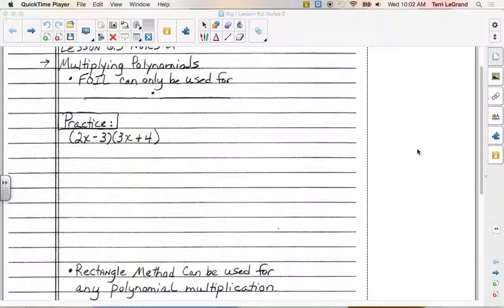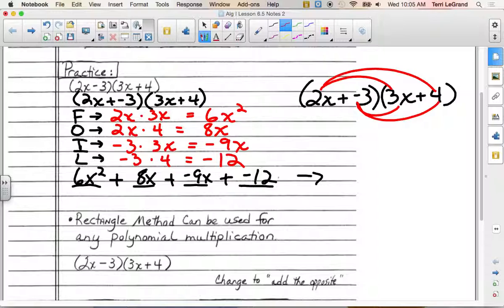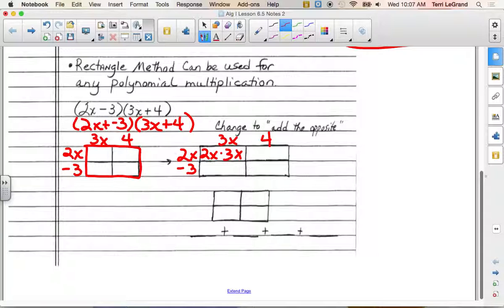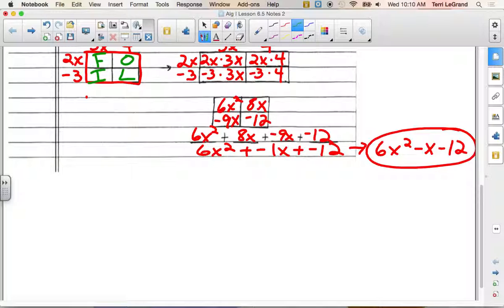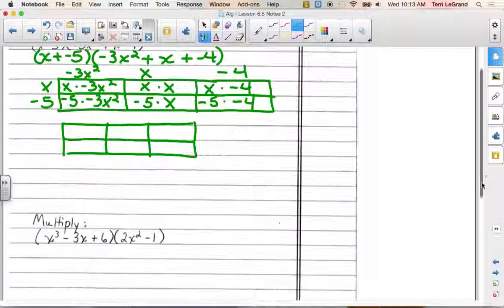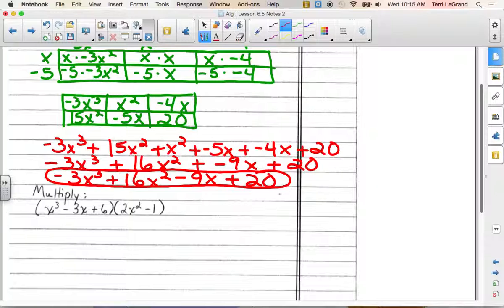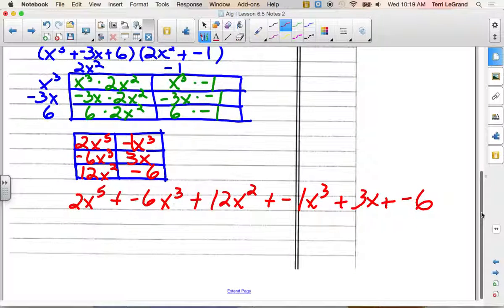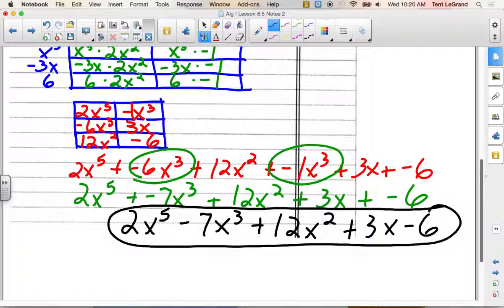Alg I Lesson 6.5 Notes 2 Recording